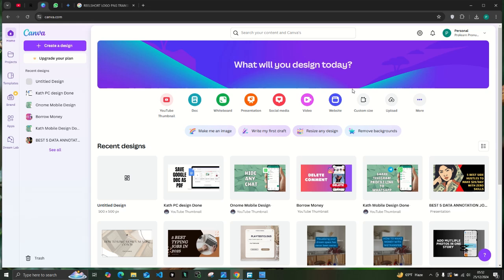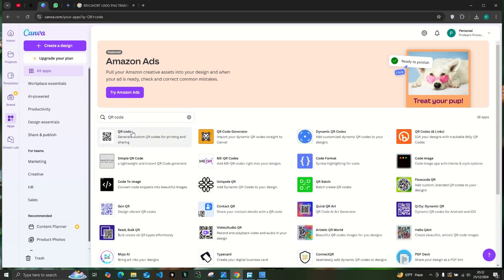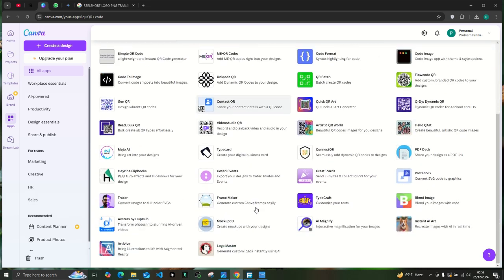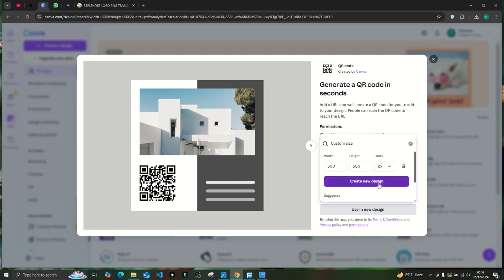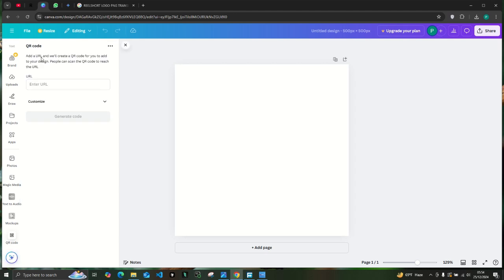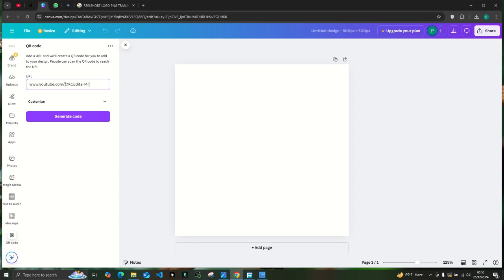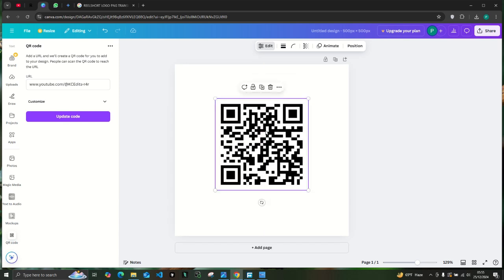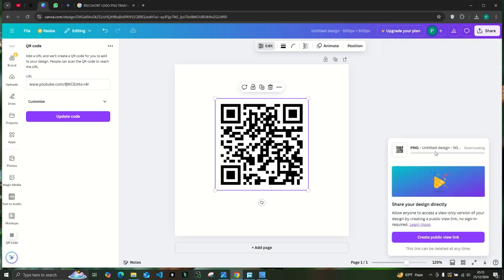HOW TO CREATE QR CODE FOR YOUR WEBSITE USING CANVA (FOR BEGINNERS)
In This Video, you will learn about HOW TO CREATE QR CODE FOR YOUR WEBSITE USING CANVA FOR BEGINNERS